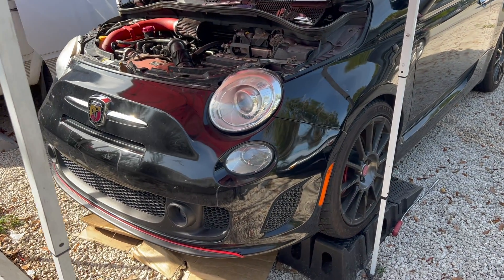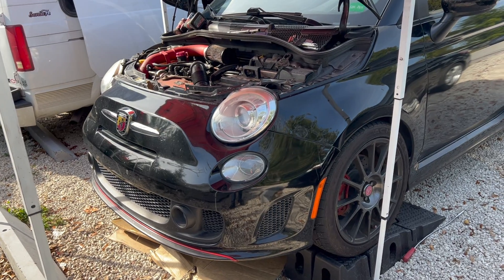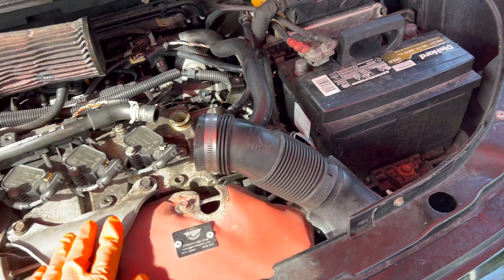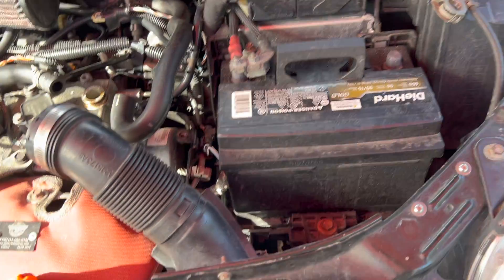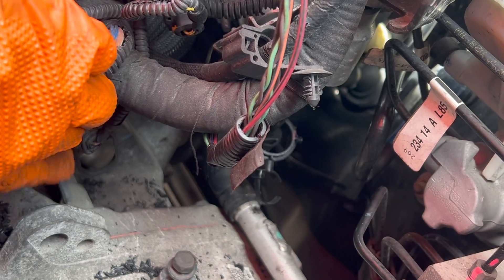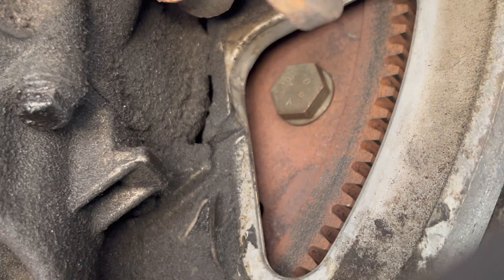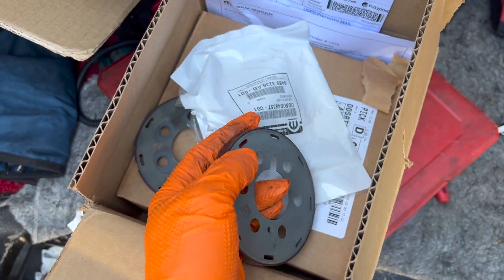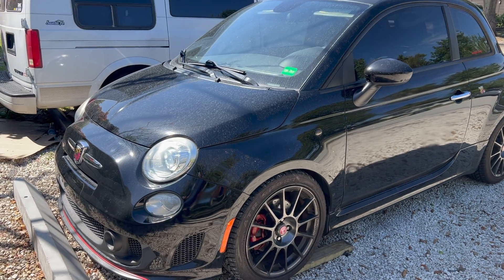EVERY FIAT 500 OWNERS WORST NIGHTMARE ! FAULT CODE P0339 Crankshaft Reluctor Ring Replacement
DTC P0339 “Crankshaft Position Sensor “A” Circuit Intermittent. If you ever experience a weak long crank startup and  find your engine in limp mode out of of nowhere you may want to watch this video and be prepared for this minor but extremely inconveniently major repair ! Crankshaft Reluctor Ring Replacement